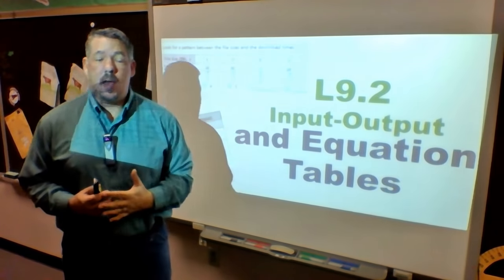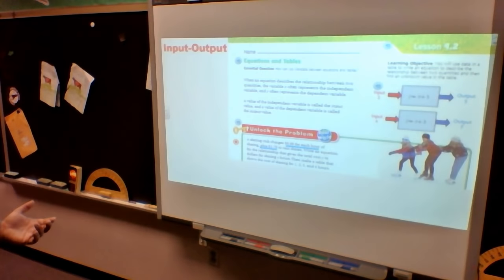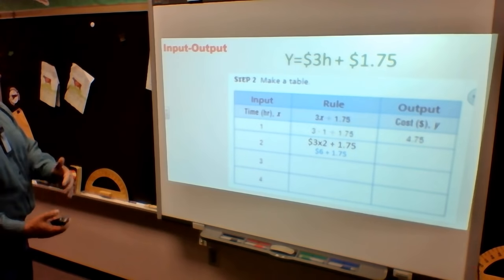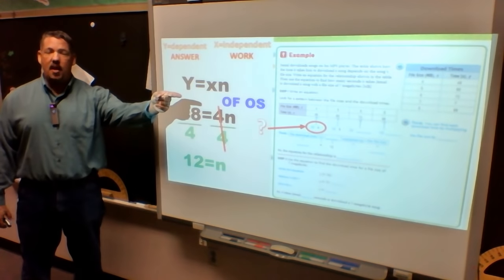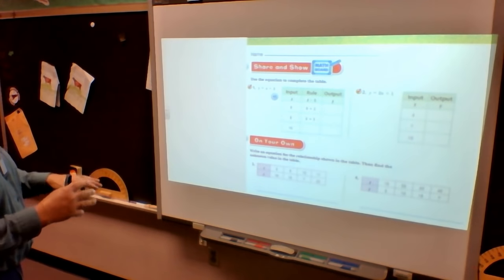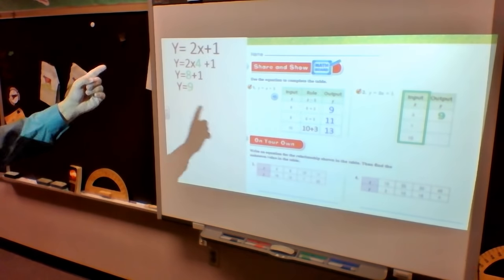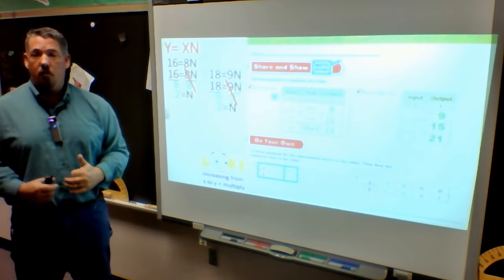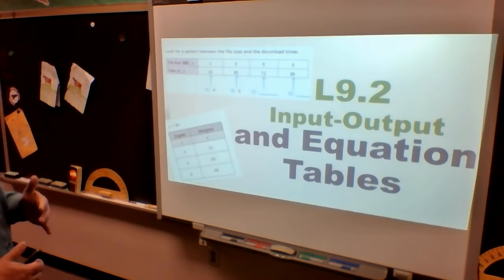L9 2 inputs and outputs